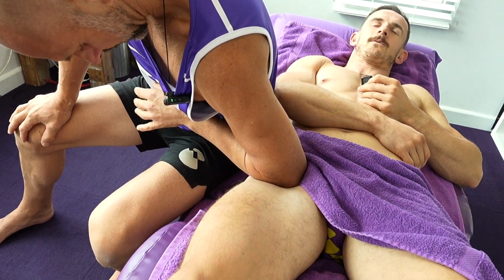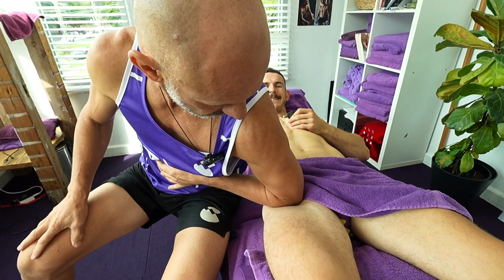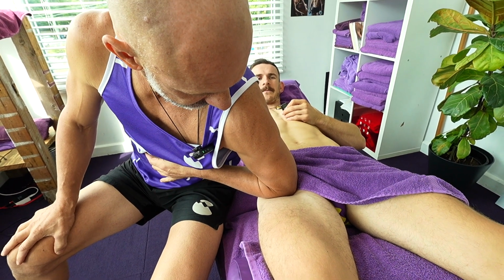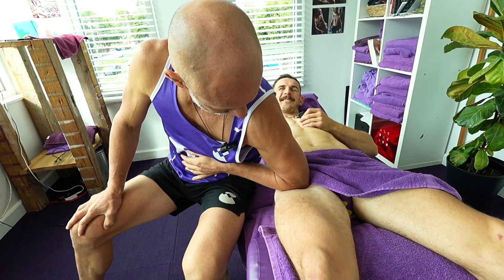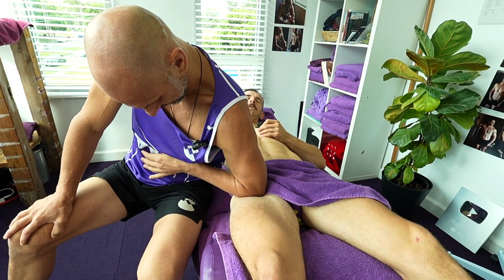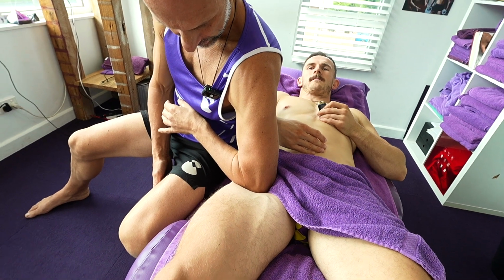Pain in the Front of the Hip? You Need This Bodywork Release! Ninja & Jason